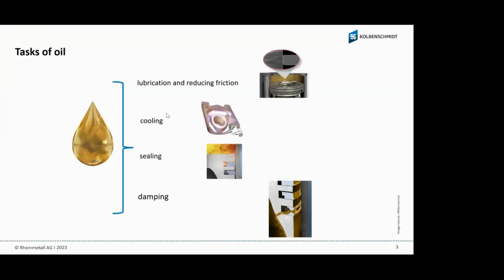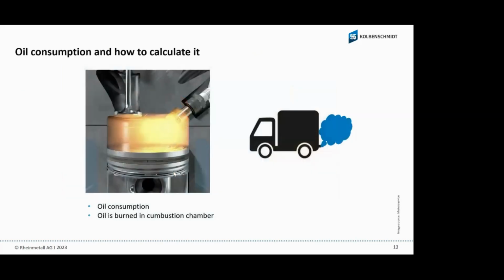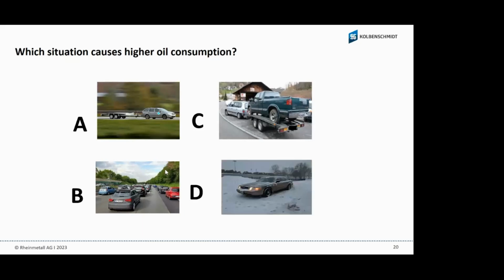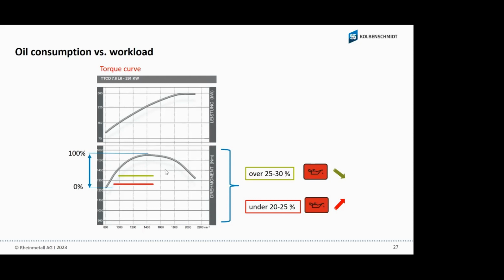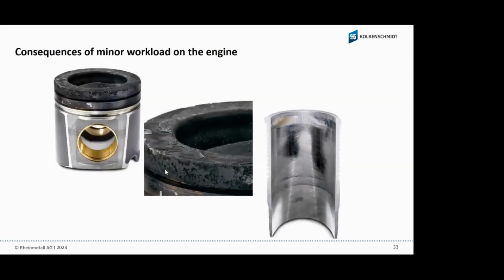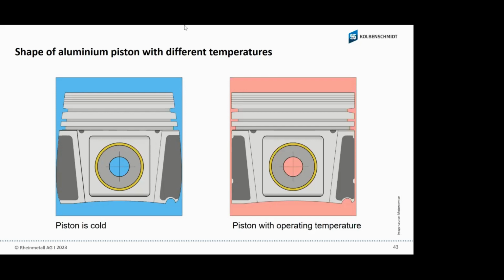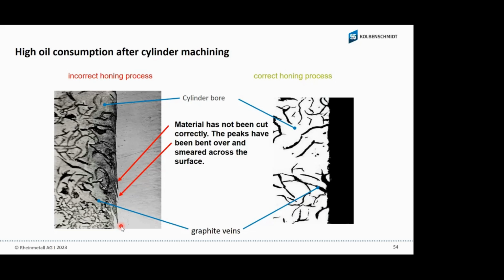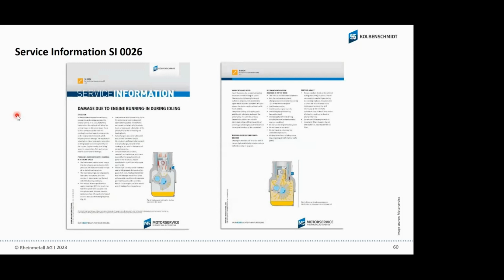Oil Consumption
Why does this happen and what are the main causes.